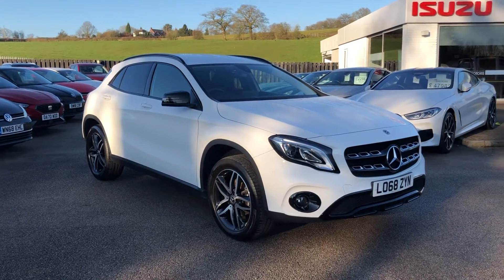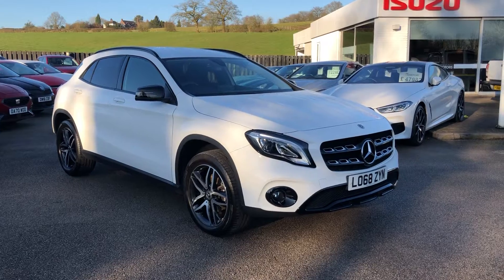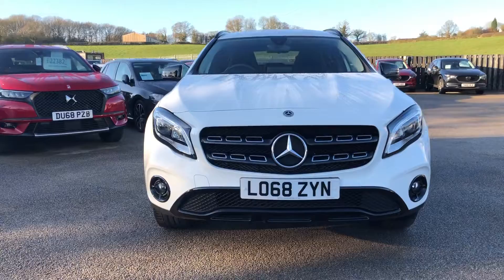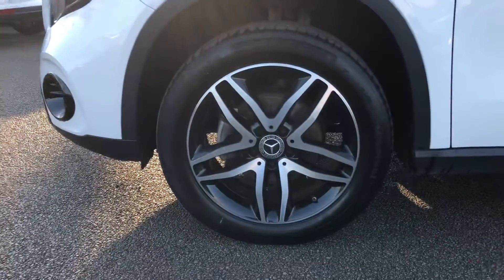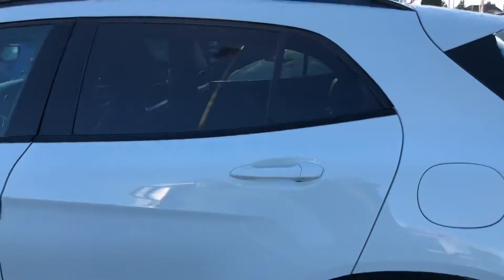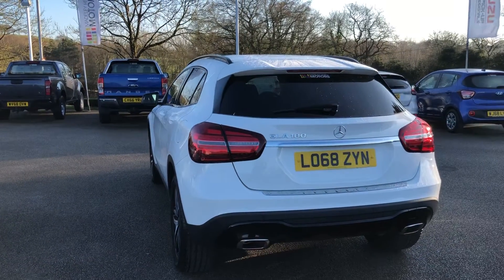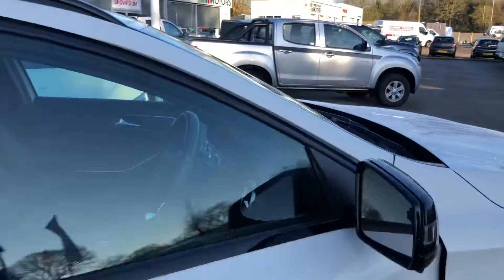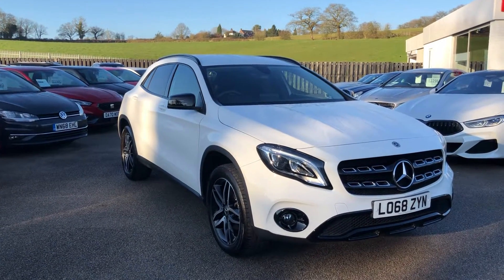Mercedes-Benz GLA Class